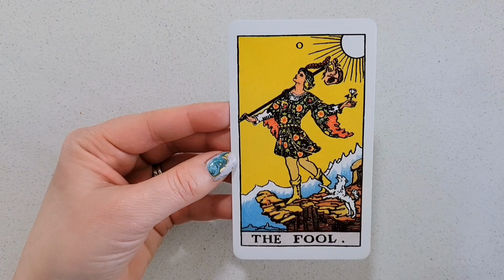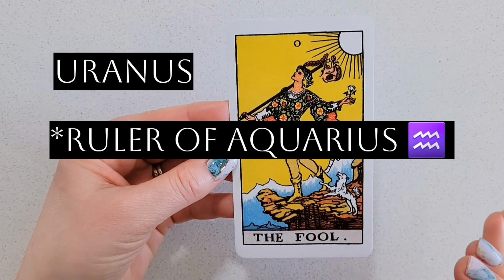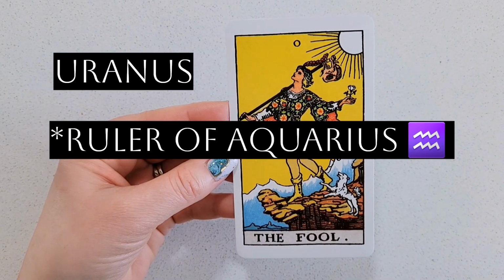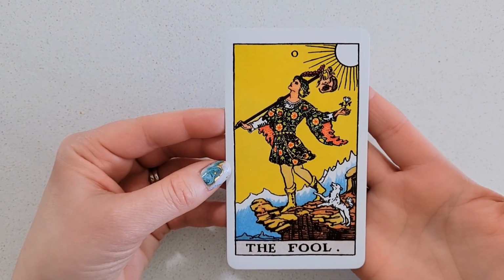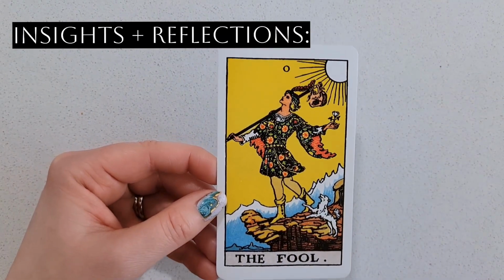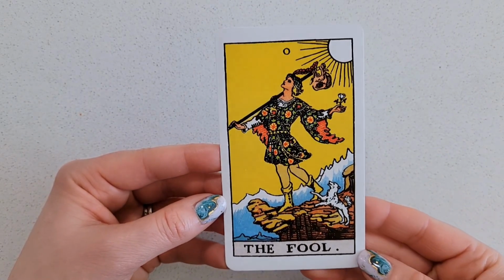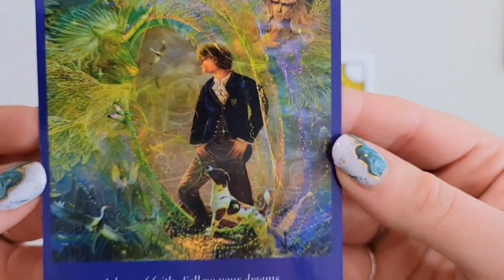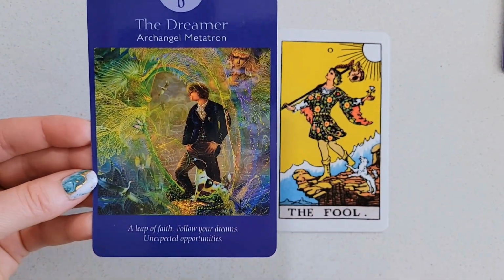The Fool Card Explained ✨️ A Deep Dive Into Tarot and Its Hidden Messages🔑✨️ FREE Tarot Course!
The Fool card in the Tarot represents new beginnings, limitless potential, and taking a leap of faith. But is it a sign of adventure or recklessness? In this deep dive, we explore the Fool’s imagery, symbolism, and hidden wisdom, as well as how we can use tarot cards to better understand ourselves.

✨️ Are you ready to learn how to read tarot for yourself? This FREE self-paced tarot course will guide you step-by-step on how to master the cards from home and unlock the messages you're meant to hear!

✨️The Happy Little Mystic's Tarot Workbook: A Methodical Path to Mastering the Cards

0:00 Intro
0:50 The Fool's Imagery Explained
5:28 Astrology/Zodiac Sign Connected to The Fool
5:51 Does The Fool Mean Yes/No/Maybe?
6:06 Upright Meaning of The Fool
7:48 What The Fool Means When it Comes to Career/Finances
8:23 What The Fool Means When it Comes to Love/Romance
9:29 Numerology Connected to The Fool
10:14 Reversed Meaning of The Fool
11:30 How The Fool can Help with Personal Transformation